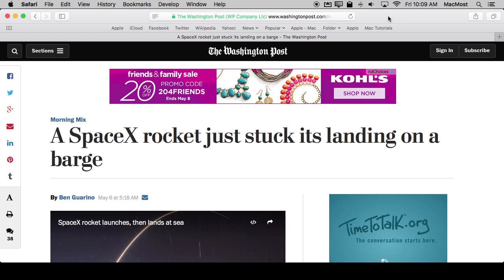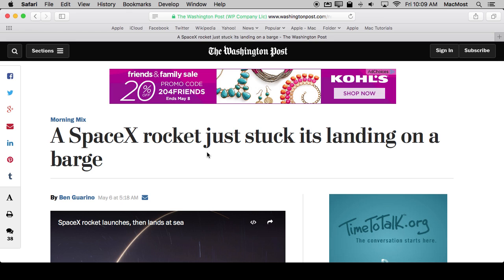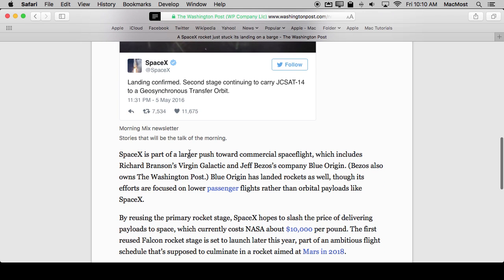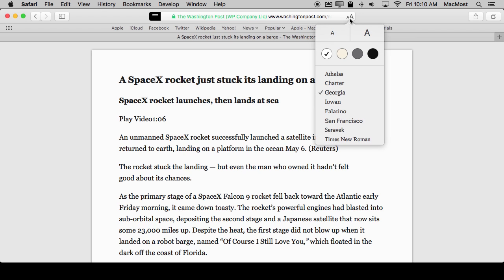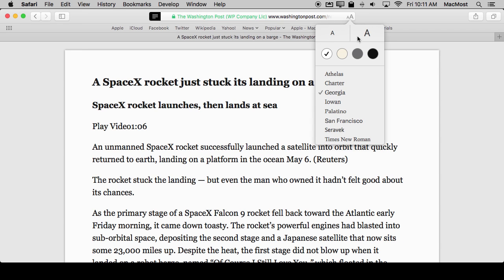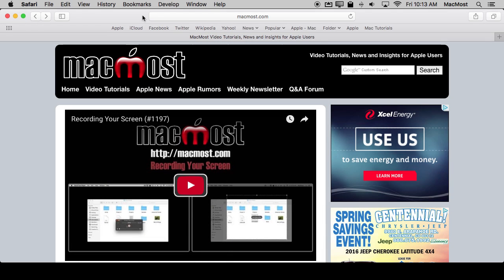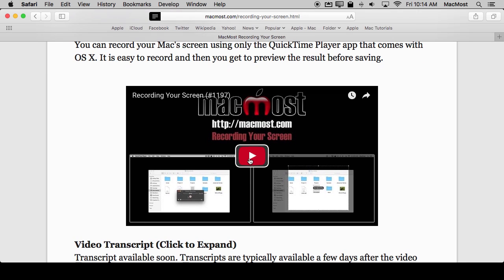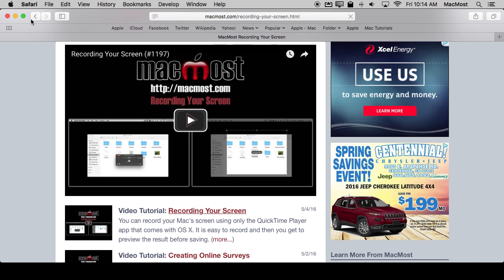Using Safari Reader View (#1198)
If you are trying to read an article online and the font is too small, too light, or other page elements are too distracting, you can use Safari's Reader View to focus on just the text and other primary elements of the article. It is easy to turn Reader View on and off. Once on, you can adjust the font, font size and background color.